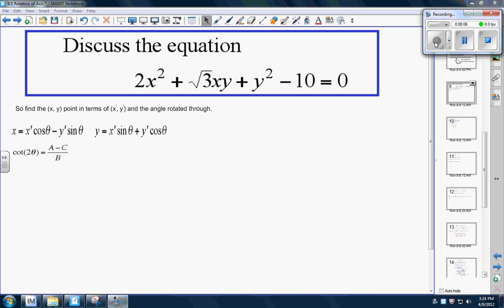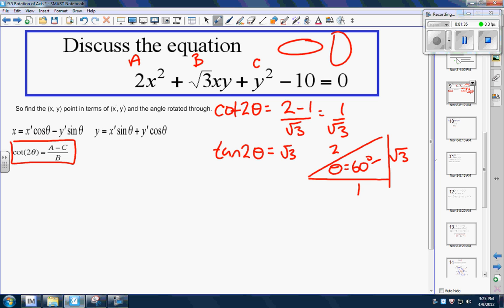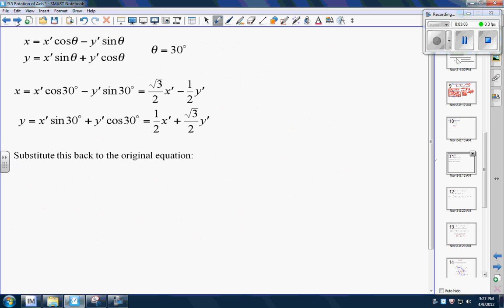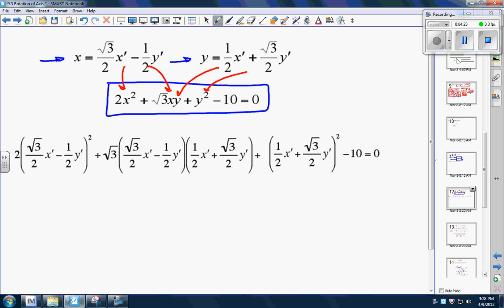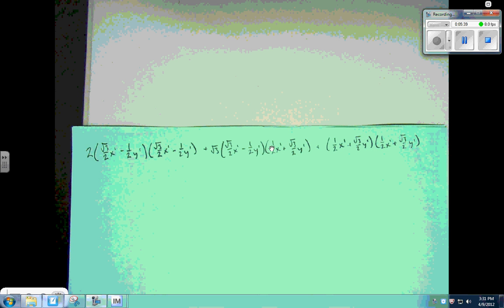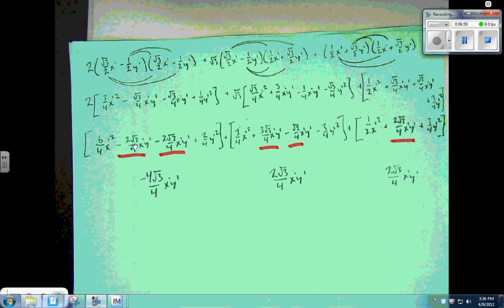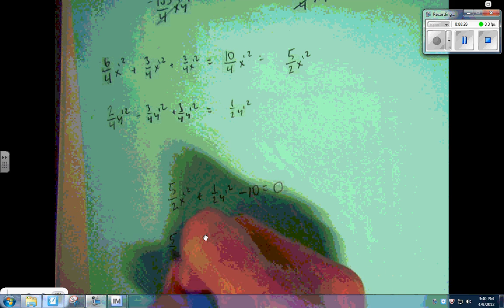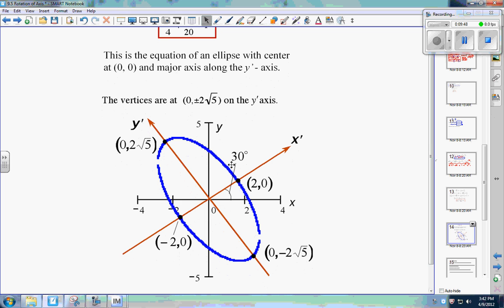9.5 Rotation Part 1 Video 2.wmv